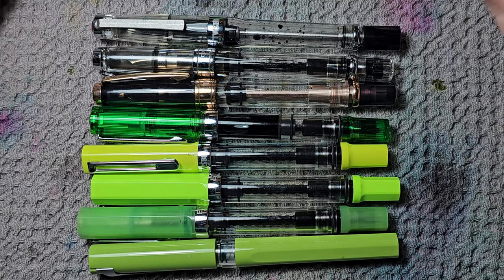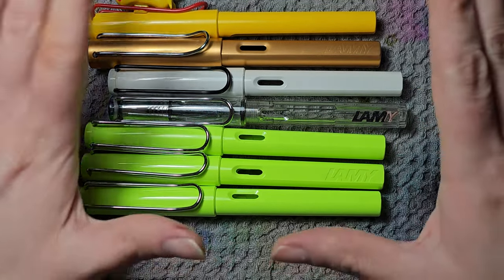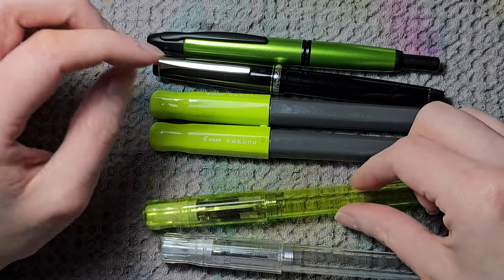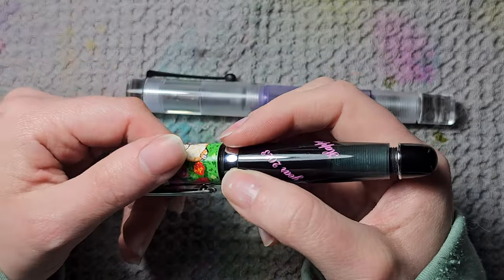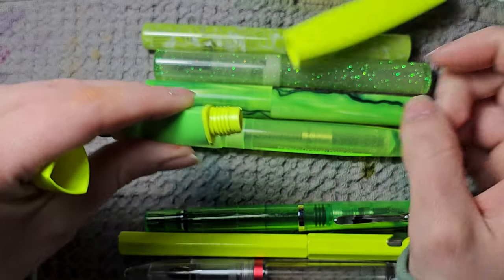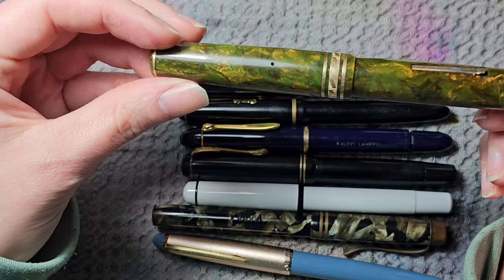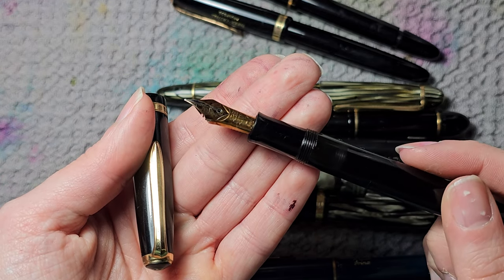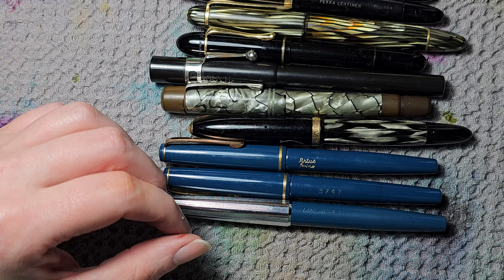My Fountain Pen Collection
I have lot of fountain pens, modern and some vintage ones. I haven't made tour video of them for while, so here it is! This has been my most requested video.
If you want to see in-depth video for some of these pens, look into my fountain pen reviews for artist playlist.

I left some pens out, like chinese copies. Also some gimmicky fountain pens, that are strickly not traditional fountain pens. I have also received some fountain pens after filming this video.

I added sections to video, so you cans skip to brands you are the most interested!

0:00 TWSBI
2:55 Lamy Safari
5:14 Kaweco
8:15 Pilot
10:43 Sailor
13:03 Platinum
14:06 Opus
15:48 Rest of the modern pens
22:50 Vintage pens